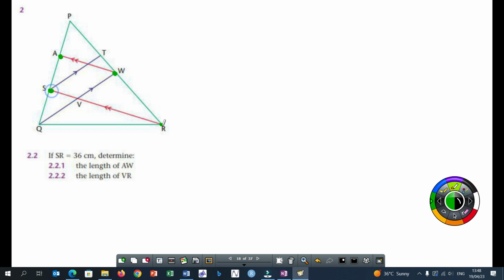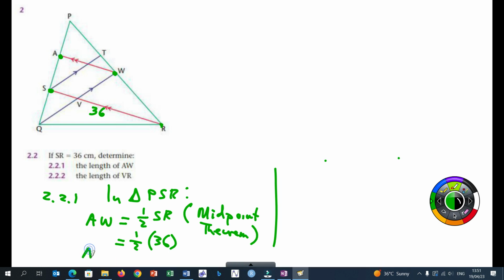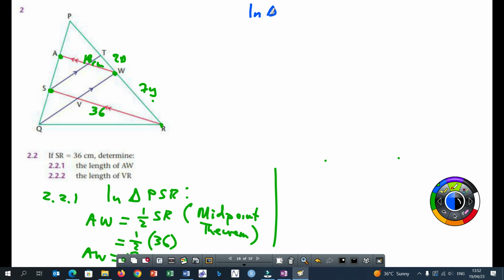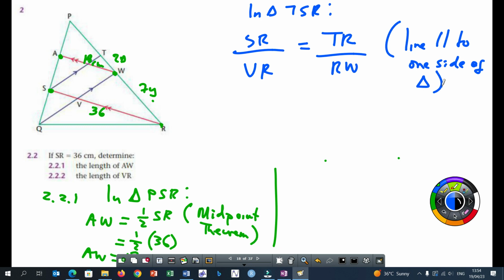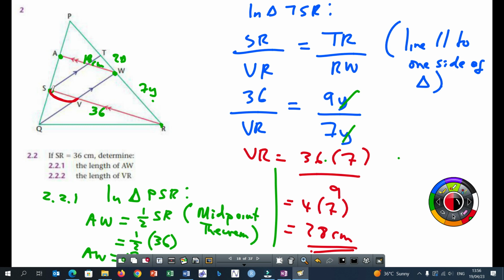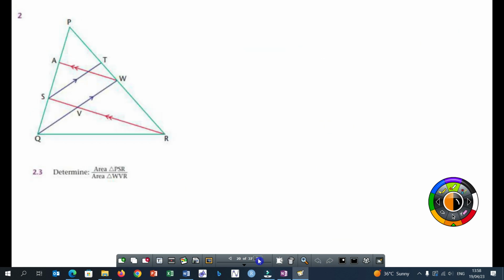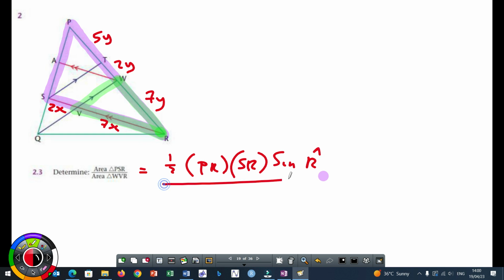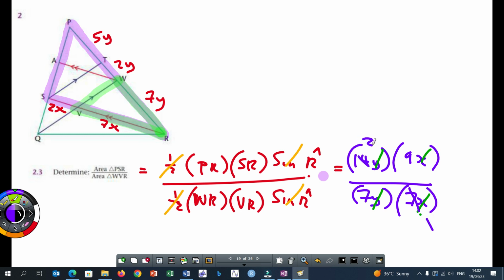Proportion Theorem Part 3